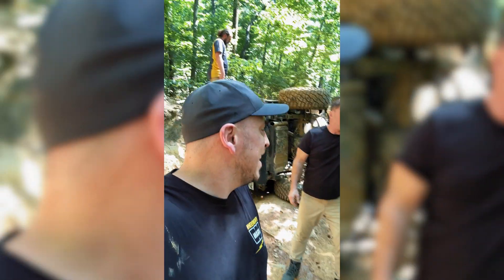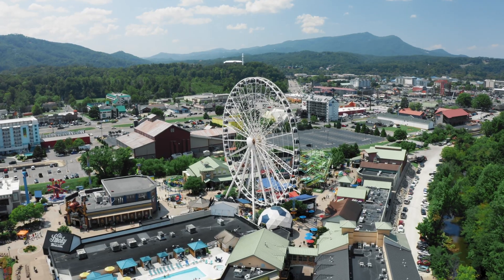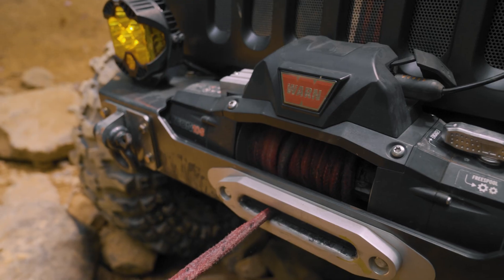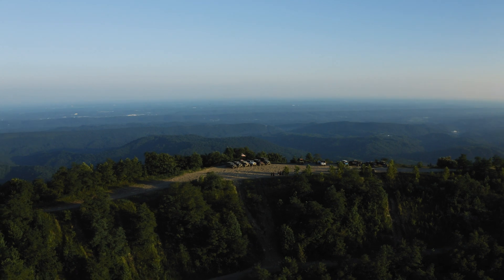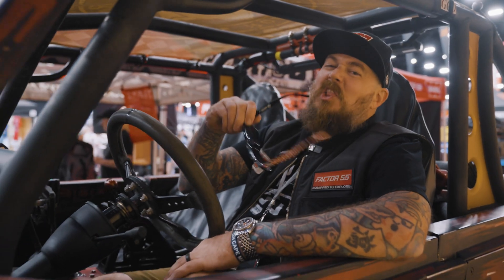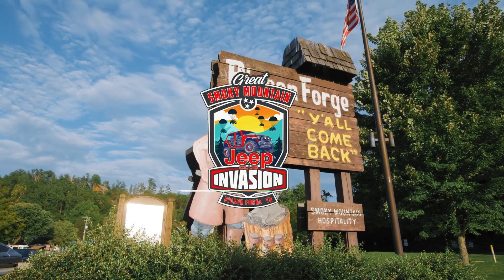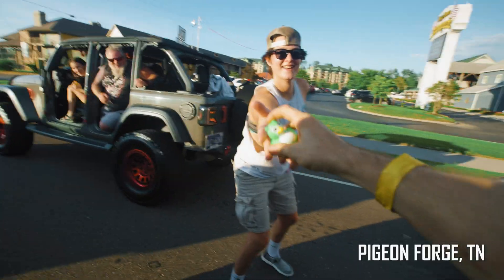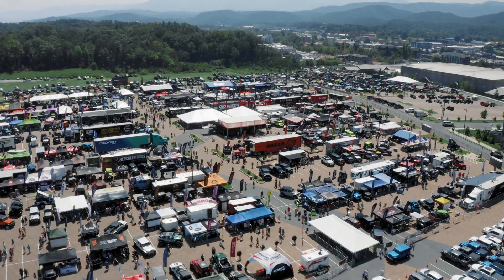Wheeling with WARN at Windrock Park: Epic Off-Road Adventure After Smoky Mountain Jeep Invasion!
Join us for an unforgettable day of off-roading at Windrock Park after the Great Smoky Mountain Jeep Invasion! This action-packed event brought together top industry partners and your favorite content creators for an epic day on the trails. We put our new ZEON XD winch to the ultimate test, tackling challenging terrain and recovery scenarios, proving it’s the must-have gear for serious off-roaders.

Plus, attendees scored custom WARN shirts, making it not only the adventure of the year but also a memorable giveaway! Whether you're a seasoned wheeler or a newbie, this is the event you can't afford to miss.

Shoutout to all the incredible partners and creators who made this day extra special. Watch as we team up with the best in the industry to conquer Windrock!